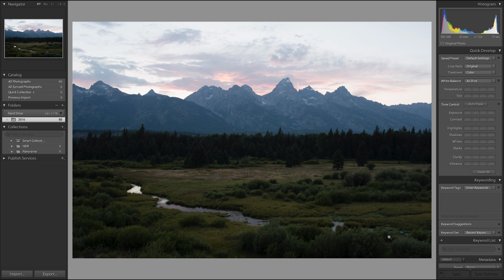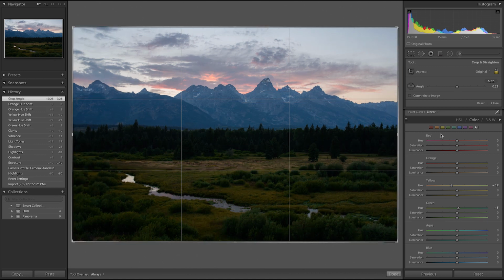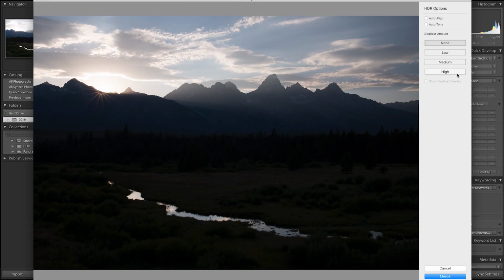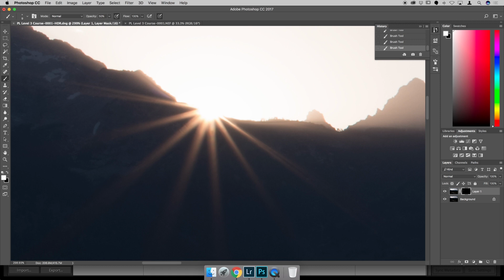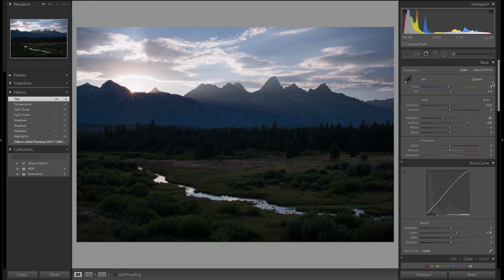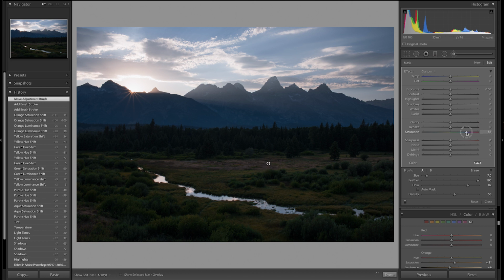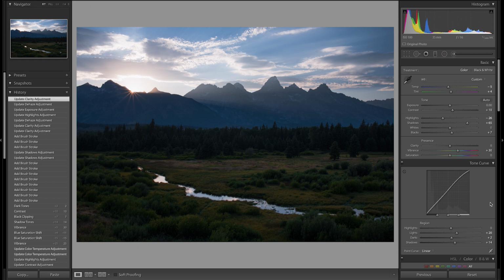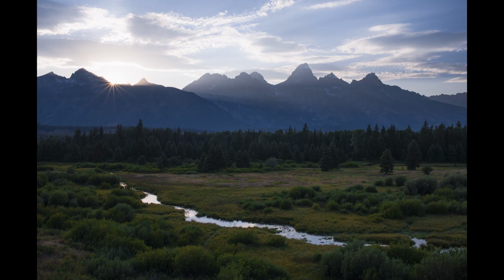Landscape Photography & Post-Processing Walkthrough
EXCERPT FROM OUR LANDSCAPE PHOTOGRAPHY COURSE The start-to-finish process of landscape photography at Grand Teton National Park in Wyoming. The tutorial covers everything from composition to a complete Lightroom and Photoshop walk-through for two photos from that sunset.